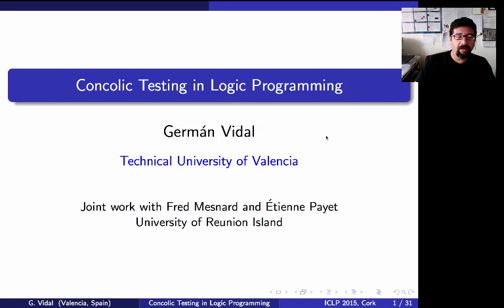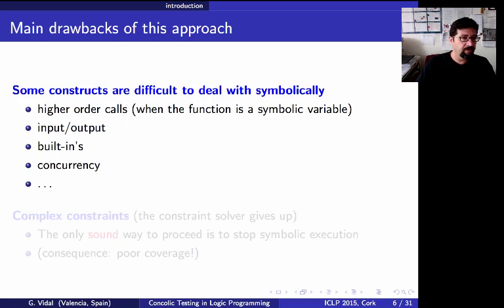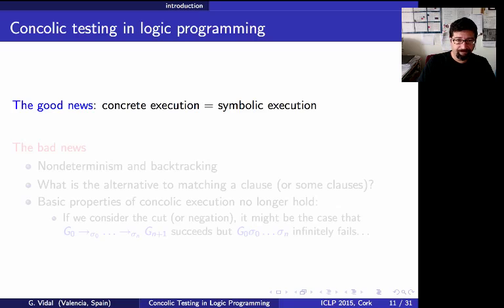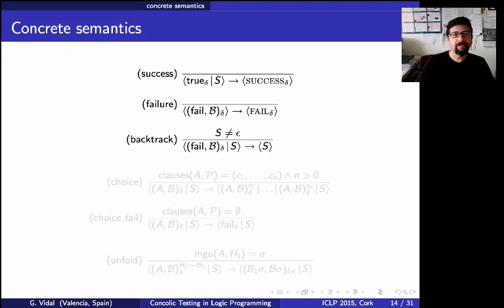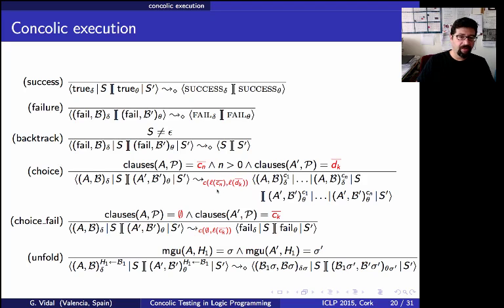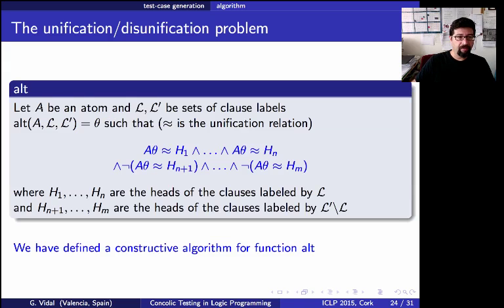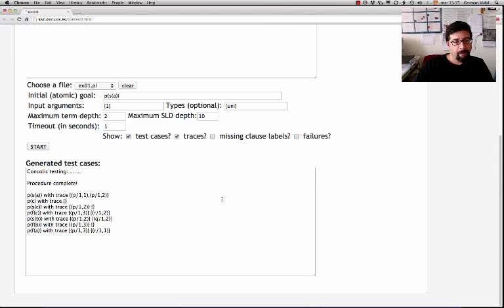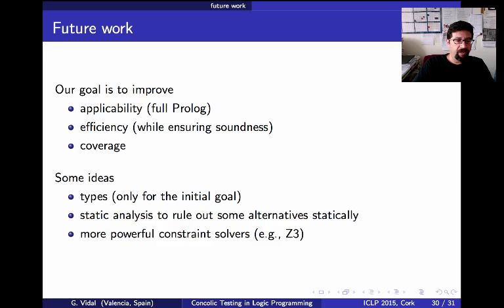ICLP'15 talk on Concolic testing in logic programming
Presentation of the paper: "Fred Mesnard, Étienne Payet, Germán Vidal: Concolic testing in logic programming. International Conference on Logic Programming (ICLP'15), TPLP 15(4-5): 711-725, 2015."